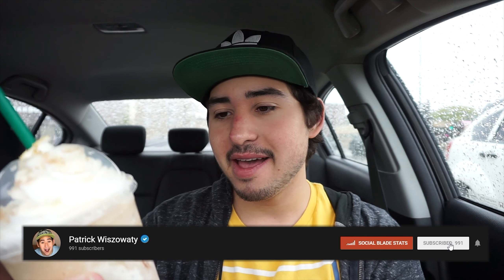STARBUCKS S'mores Frappuccino REVIEW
S'mores are back at Starbucks and I'm trying it for the first time!!!

STARBUCKS Irish Cream Cold Brew REVIEW
STARBUCKS Caramel Cloud Macchiato REVIEW
STARBUCKS Iced Caramel Macchiato REVIEW

STARBUCKS Eggnog Latte REVIEW
STARBUCKS Salted Caramel Mocha Frappuccino REVIEW
STARBUCKS NEW Pumpkin Cream Cold Brew REVIEW
STARBUCKS Nitro Cold Brew REVIEW
STARBUCKS Dragon Drink Review
STARBUCKS Caramel Ribbon Crunch Frappuccino REVIEW
STARBUCKS Chestnut Praline Latte REVIEW